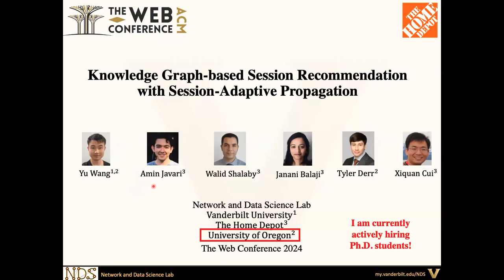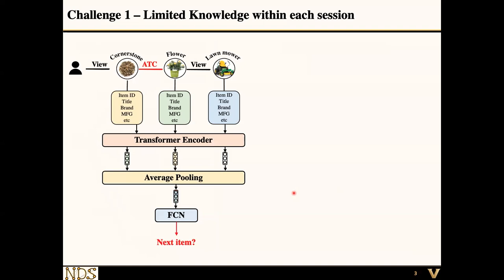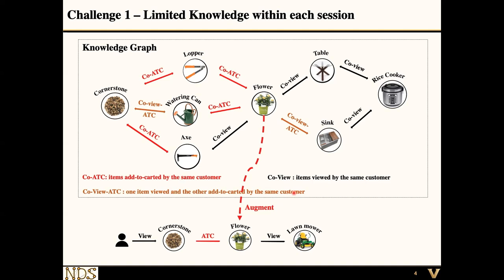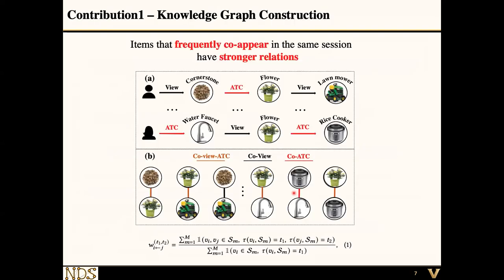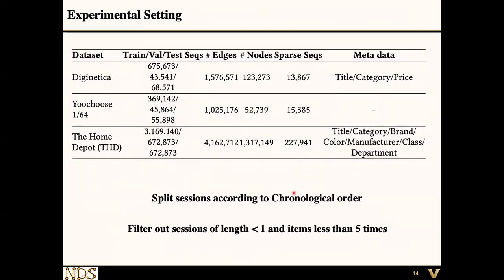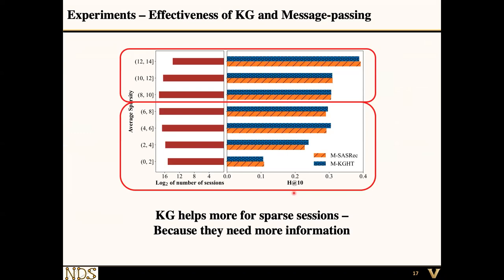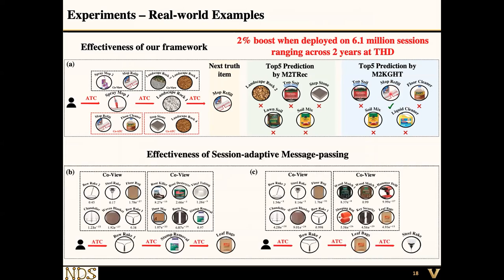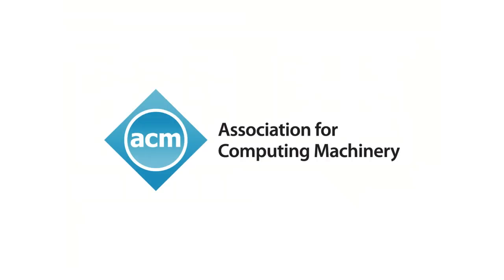Knowledge Graph based Session Recommendation with Session Adaptive Propagation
Yu Wang, Vanderbilt University, Nashville, TN, USA